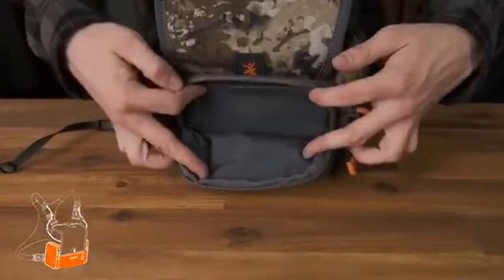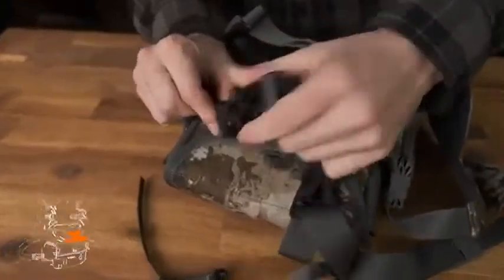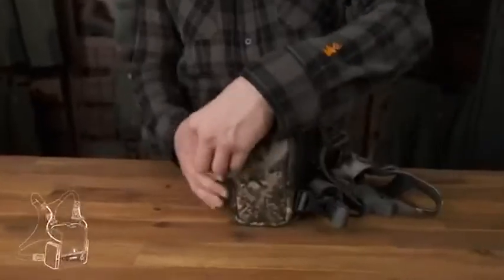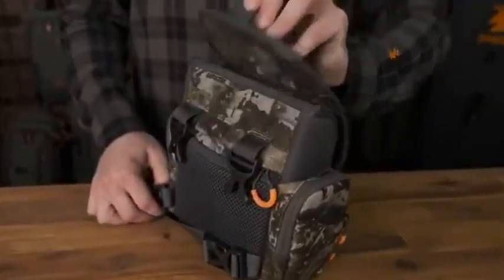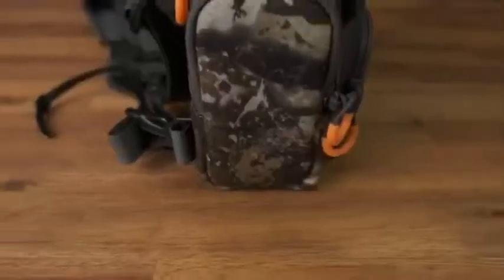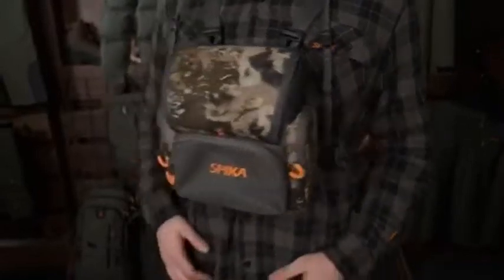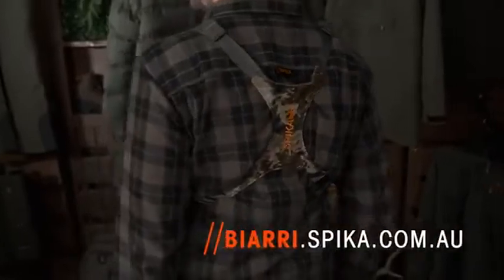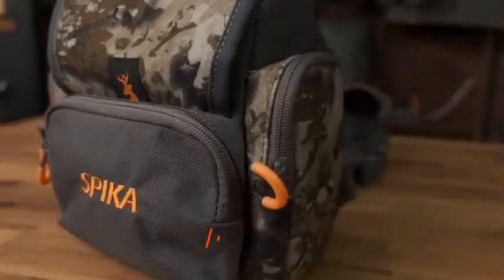SPIKA Camo Hunting Chest Pack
◀ SPIKA Hunting Chest Pack ▶
📦 VIEW ON AMAZON
Optimizing comfort, accessibility, and functionality the drover bino harness is for serious spot and stalk hunters. The main compartment protects your optics while the magnetized lid secures your gear whatever your hunting style. Durable 500 denier DWR treated nylon body and reinforced base Duraflex hardware lightweight makes the bag more comfortable to use.
🏷️ CHECK THE PRICE ON AMAZON